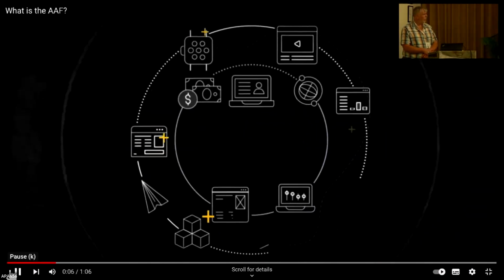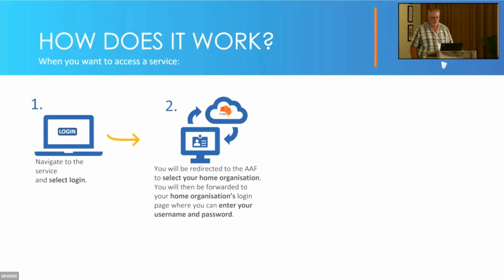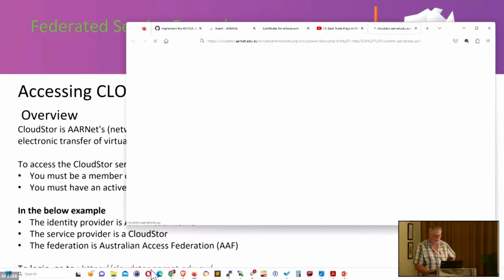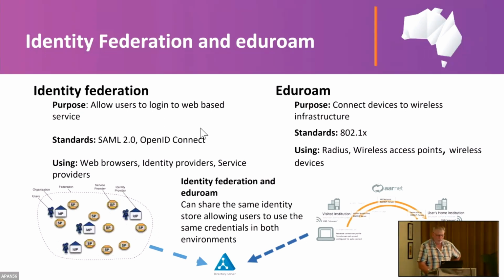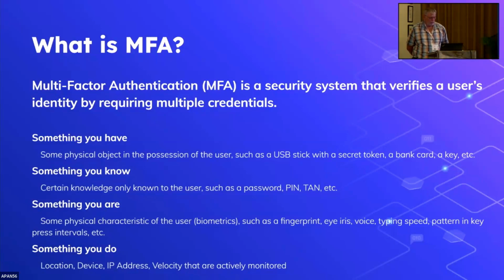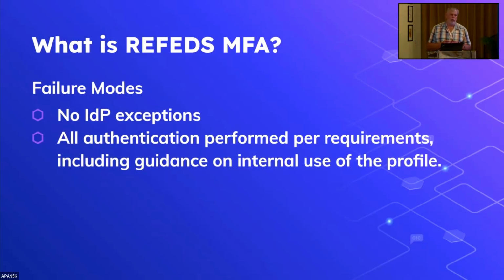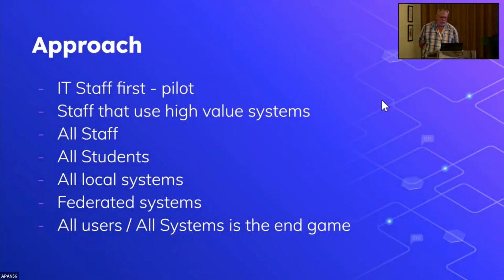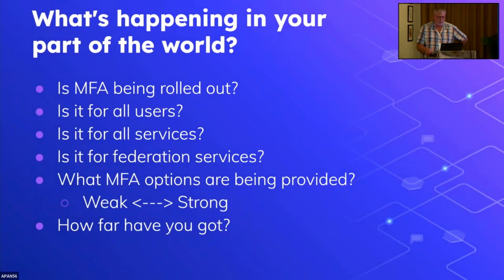APAN 56 - Day 1 - IAM : Advanced Federated Identity Management - Multi Factor Authentication